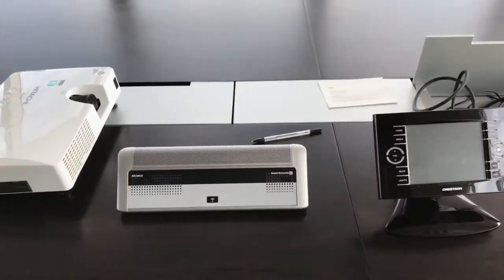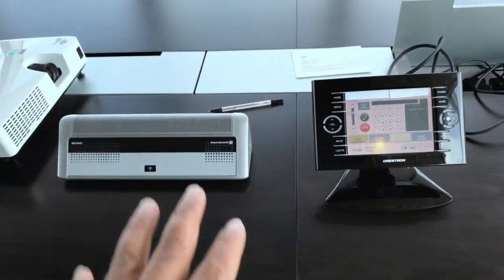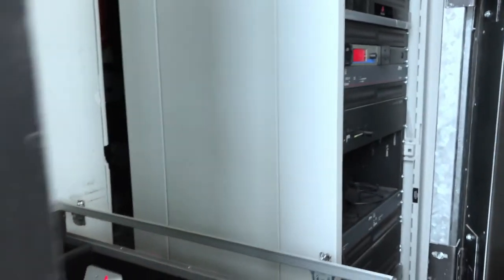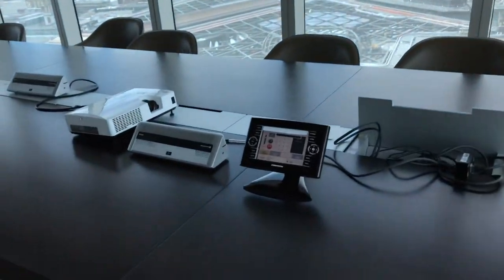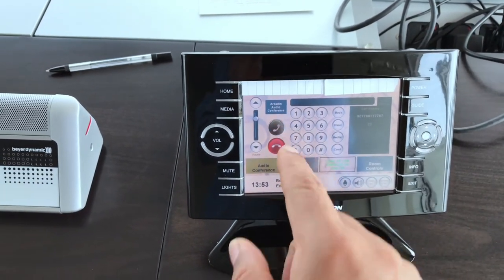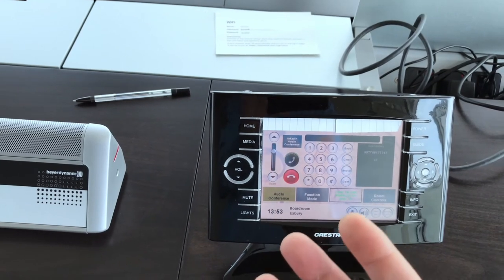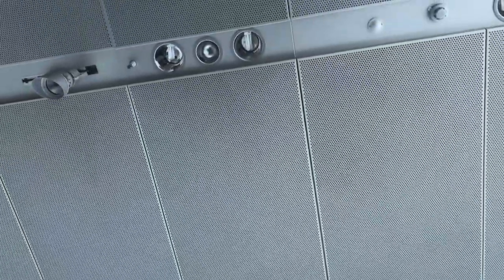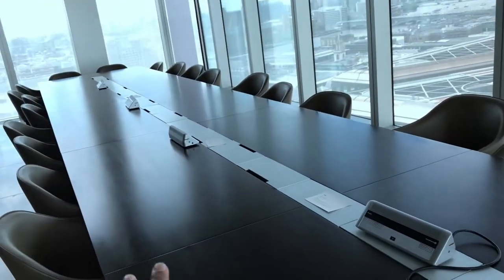Push to talk Microphones setup and Signal flow for Conference rooms and Boardrooms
Push to Talk Microphones are easy to use and easy to install in broad rooms and meeting rooms for conference calls or video calls. In this video I have demonstrated the beyerdynamic MCW D series 531 push to talk microphones , the main features of it , the applications they can be used for and how to setup them up and the signal flow of audio.
The parameters of the microphone unit are adjusted via PC by using the "MCW-D 50 Conference" software.